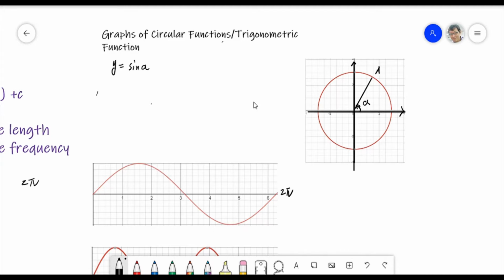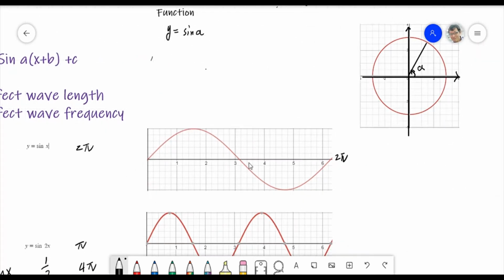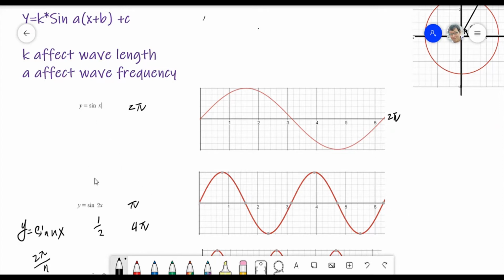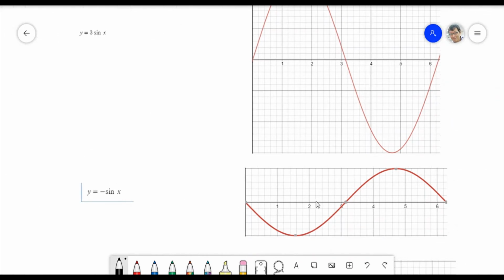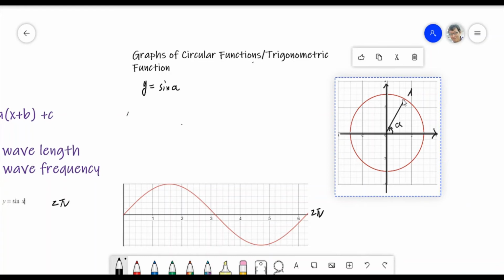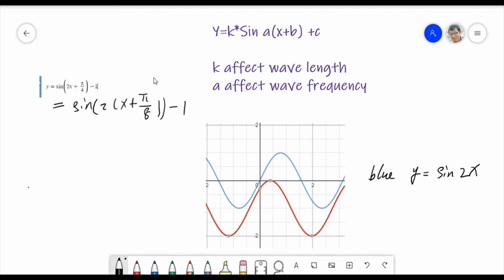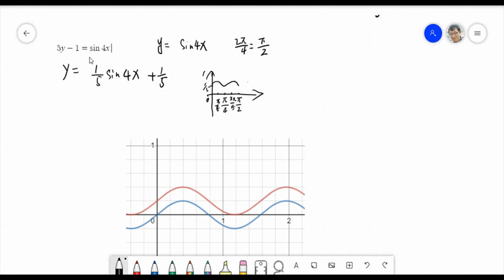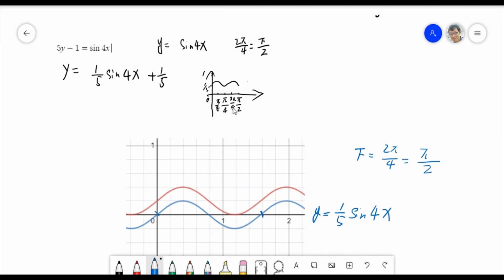Graph of trigonometric function, graph of Sin, Cos,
Graph of trigonometric function, graph of Sin, Cos, Graph of Sin x